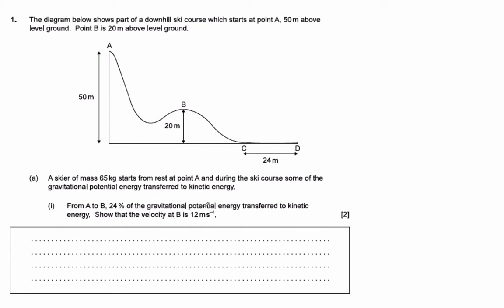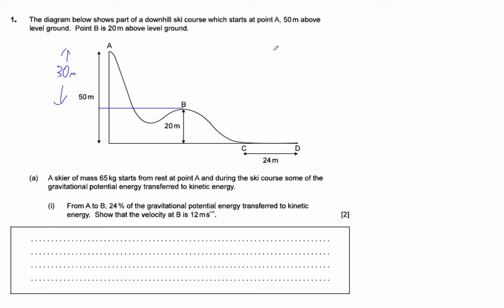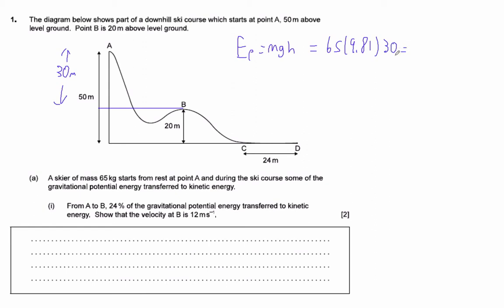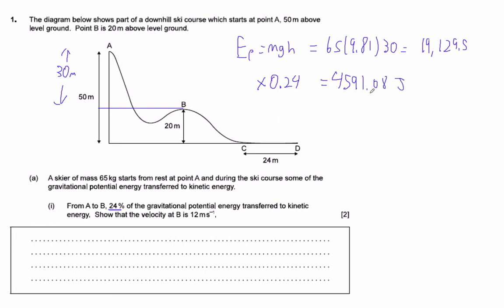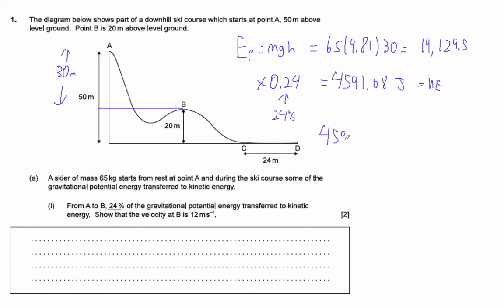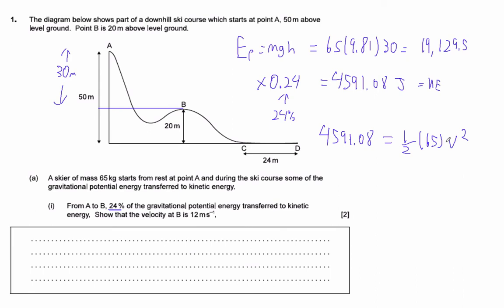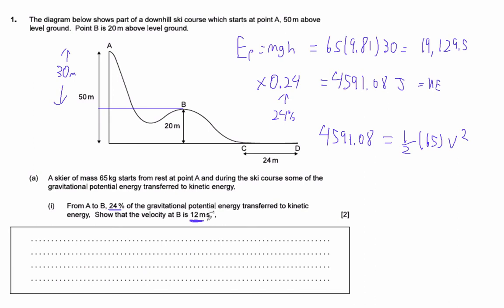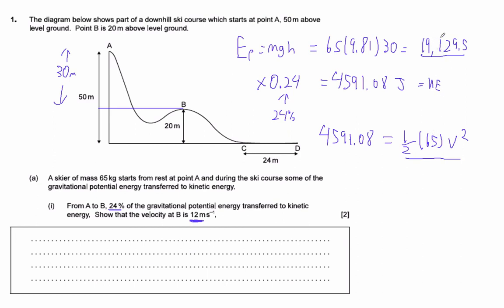M17|2|1 #1 a i